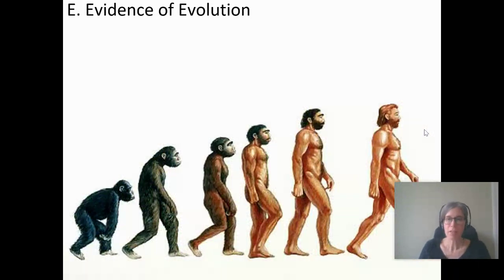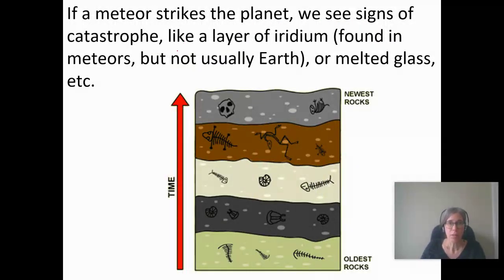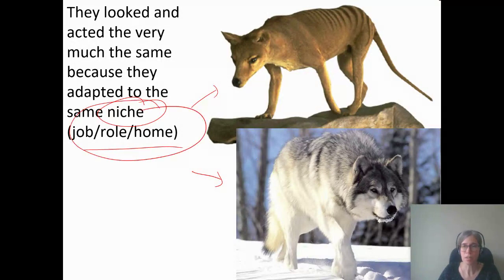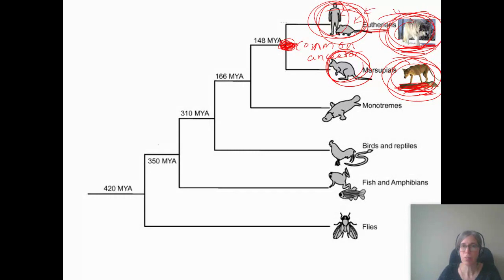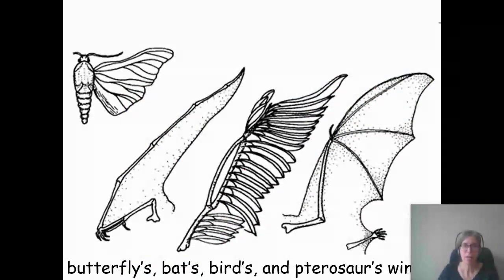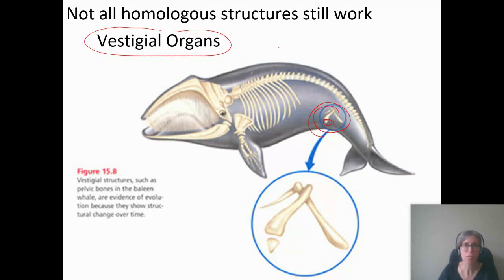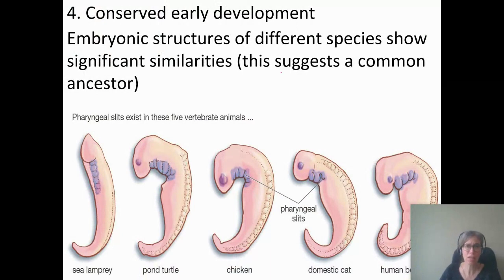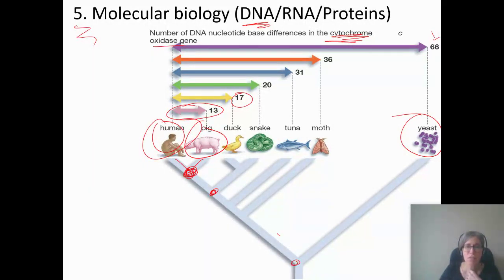07.02 Evidence of Evolution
Evidence of evolution includes the fossil record, convergent evolution, divergent evolution, conserved early development, and molecular homology.